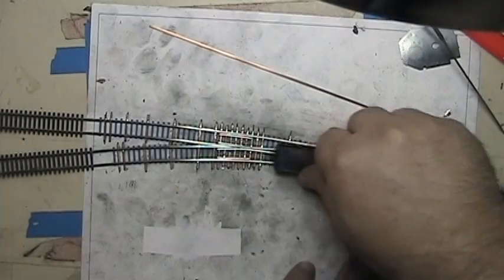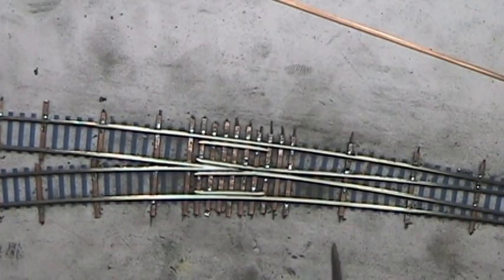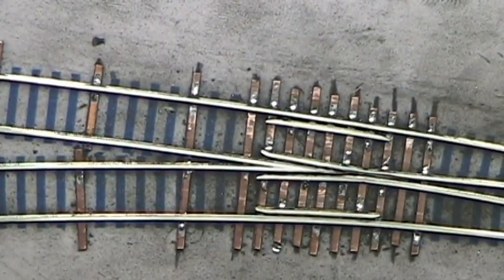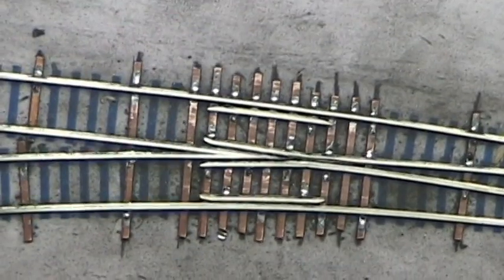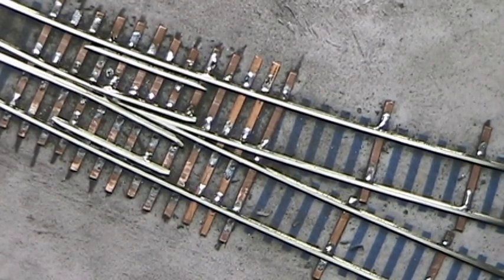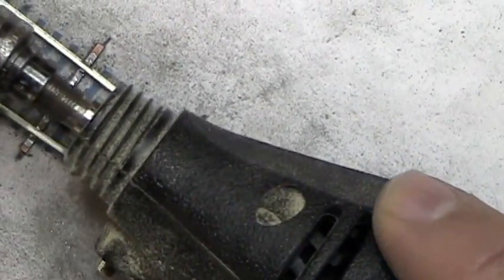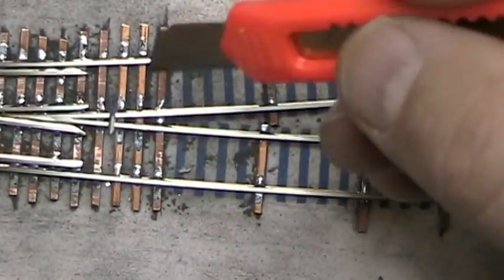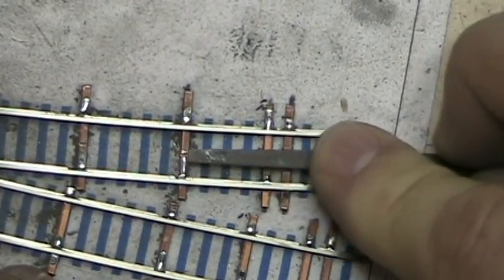Building a Custom Curved Turnout: Part 14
Part 14.  This is series where I tear out and re-build a curved turnout I made several years ago on my model railroad.  In this video I gap the PC ties and cleanup the turnout to get it ready for installation.

Music Notes: The music on this video was recorded using Sonar Home Studio Ver 6.0. The drums and keyboards were played on an M-Audio Keystation 61 ES and/or sequenced in the MIDI Editor. The bass used is an YaMaha 270F Fretless  with Dimarzio Pickups.